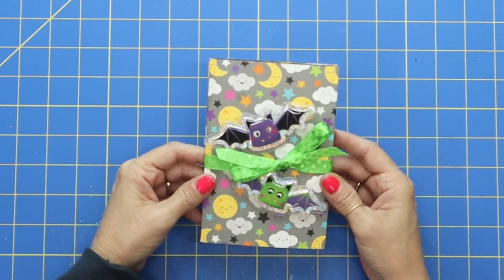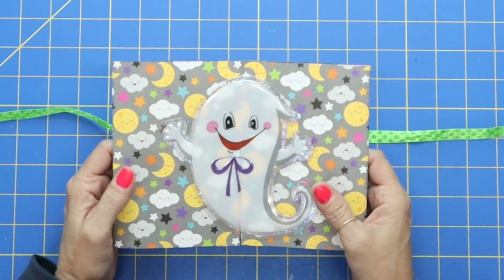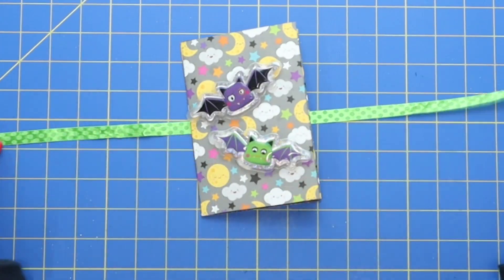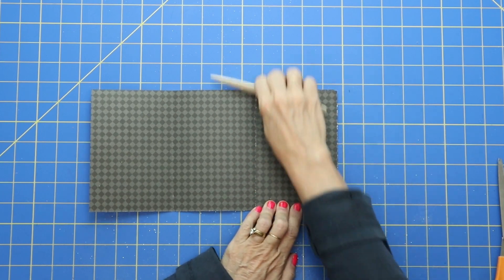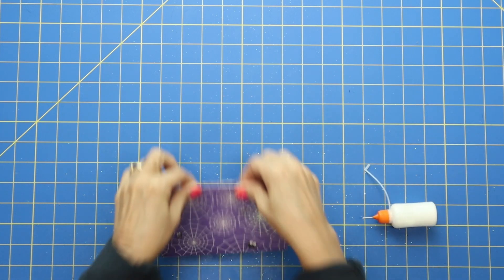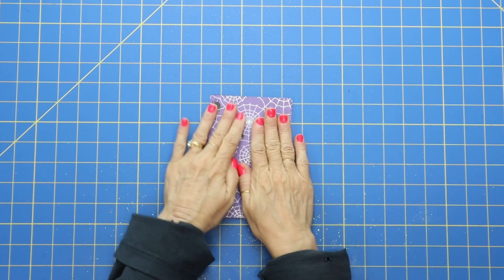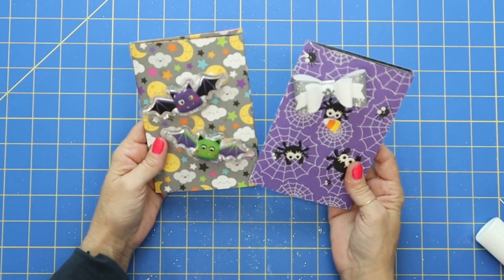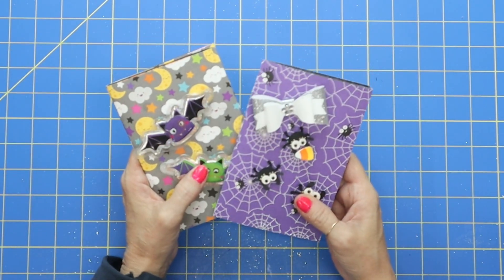Halloween One Page Wonderful Mini Album Tutorial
Happy Halloween! Hello spooky crafters! Today I thought it would be fun to make a Halloween One Page Wonder Mini Album with window clings from the Doller Tree. These One Page Wonder Mini Albums are made with yep you guessed it... One Page of 12x12 paper. Let your creative juices flow and lets craft together!
Happy Crafting!
Hugs Xoxo
Holly